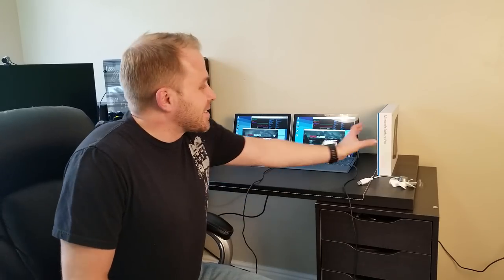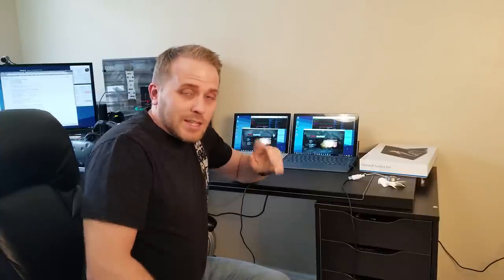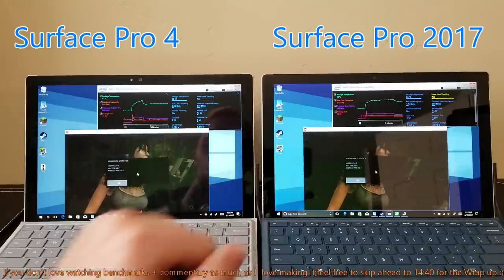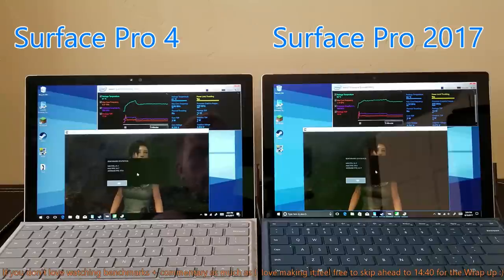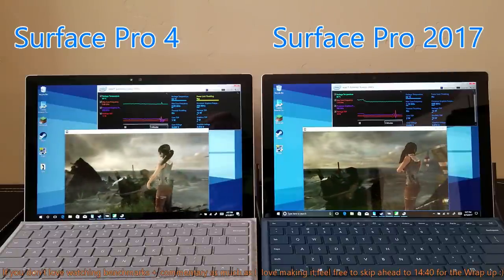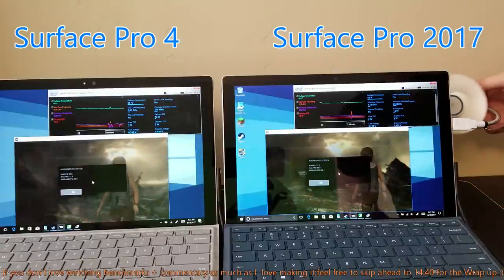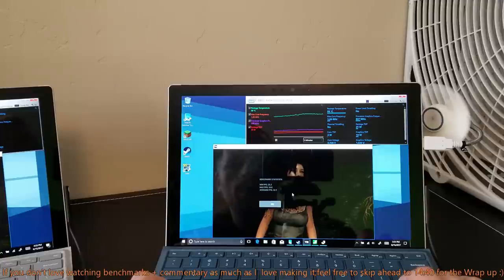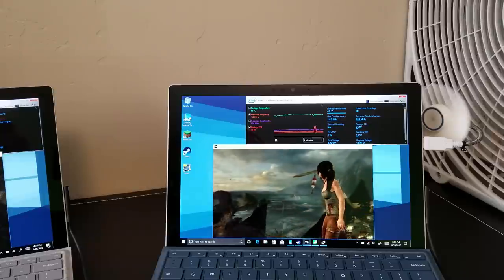Surface Pro 2017 - Does it Throttle? - Old vs. New - Sustained Gaming Performance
The definitive explanation of the new Surface Pro 2017's performance characteristics! We did it for the SP3, the SP4 and Now its time for the latest Surface Pro device to be put under the same test! Also...

*Be sure to turn on 1080P so you can read the numbers!

We compare the SP4 i7 512GB 16GB RAM to the SP 2017 512GB 16GB RAM!

Highlights:
SP '17 starts with a 30 WATT Power Envelope!
SP '17 can maintain 16-18 watts of power by itself (SP4 = 12-13)
SP '17 can maintain 25 watts using a simple USB Fan!
25% sustained gaming performance!
Larger thermal envelope allows for higher clock speeds!